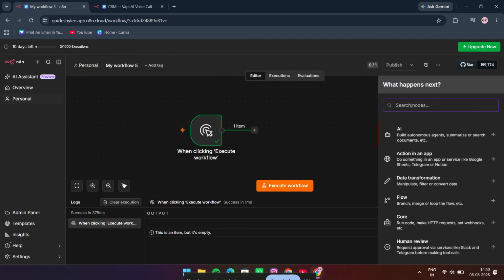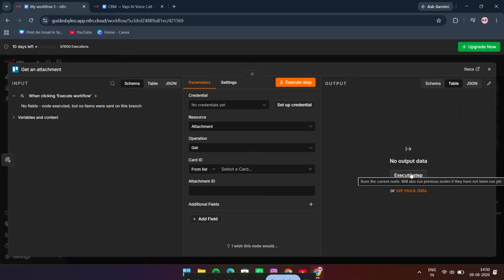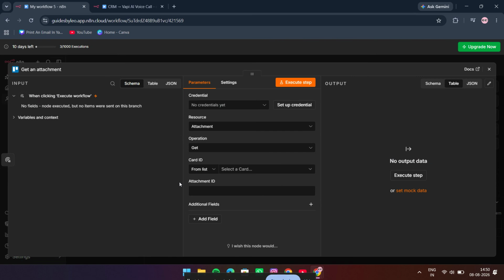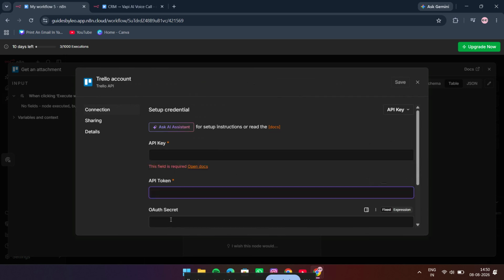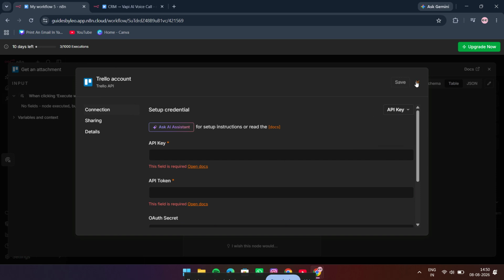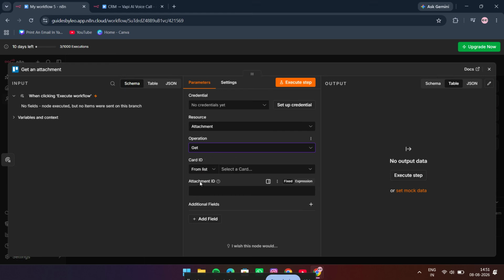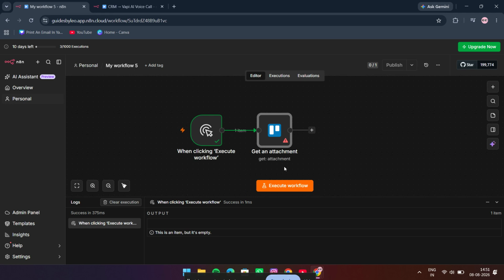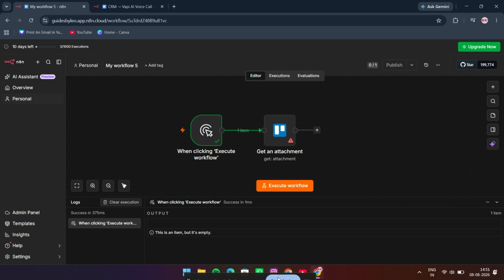How To Get An Attachment Using Trello In N8n (Easy Guide)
Learn how to get an attachment using Trello in n8n with this quick step-by-step tutorial. Open your workflow, add the Trello node, choose Get an Attachment, select your credential, and configure the required settings.

🕚Timestamps:
0:00 Intro
0:18 Open The Workflow
0:30 Add The Trello Node
0:43 Choose Get An Attachment
0:55 Select The Credential
1:08 Configure What You Need
1:23 Review And Finish
1:35 Outro

✍️What You'll Learn In This Video:
• How To Open The Correct N8N Workflow For Trello Automation
• How To Add The Trello Node From The Nodes Panel
• How To Use The Get An Attachment Operation In N8N
• How To Select The Right Trello Credential For Your Account
• How To Configure The Required Attachment Settings
• How To Build A Simple Trello Attachment Workflow In N8N

💡Pro Tips:
• Use the correct Trello account credential before testing the node.
• Double-check the attachment-related fields to avoid pulling the wrong data.
• Test the node before connecting it to the rest of your automation.
• Keep your workflow organized so future edits are easier.